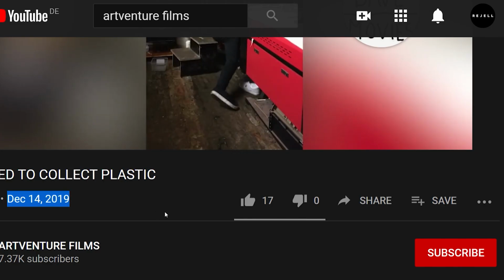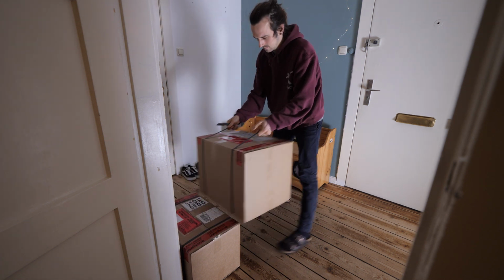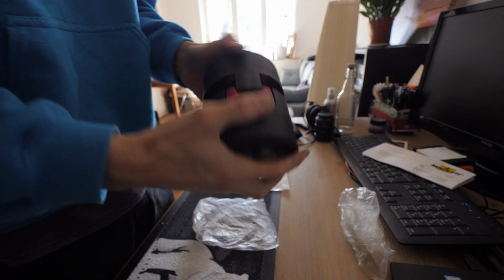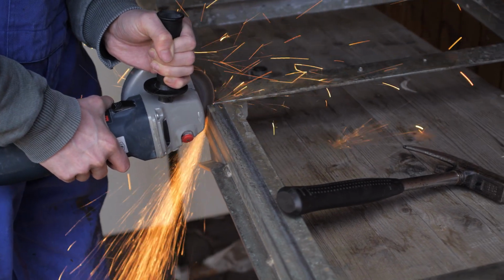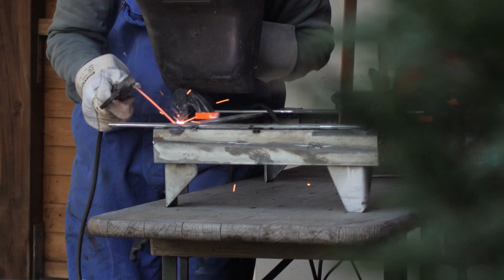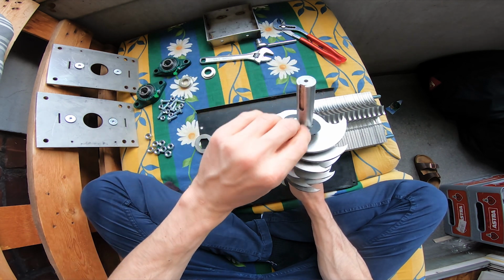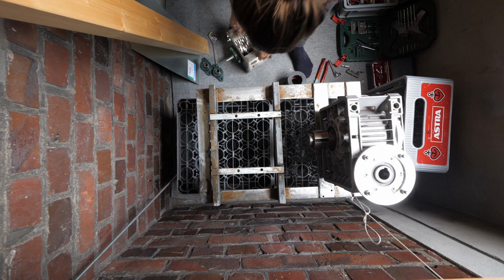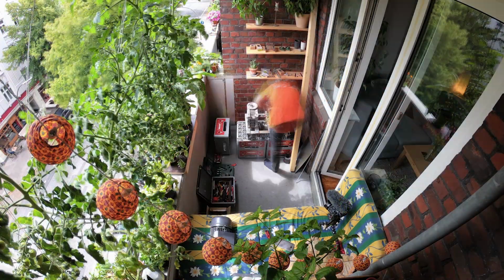Building The Precious Plastic Shredder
Hey everyone!
It has been quite a journey with this project but it is finally finished!
Who would've thought, that it would be so much effort to build one yourself, when you don't have teh right tools or knowledge.
I learnt a lot though!
Peace